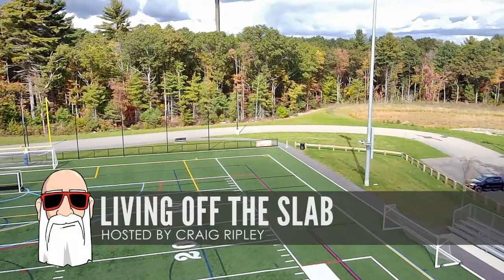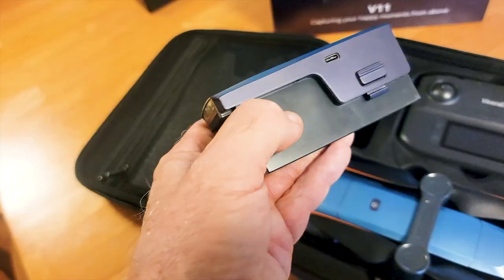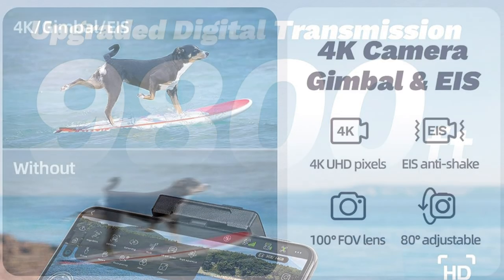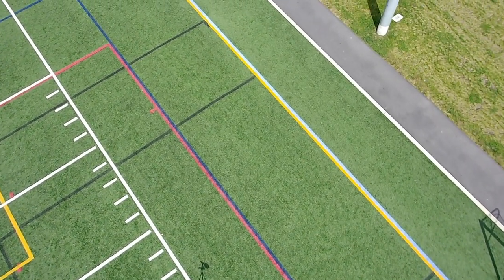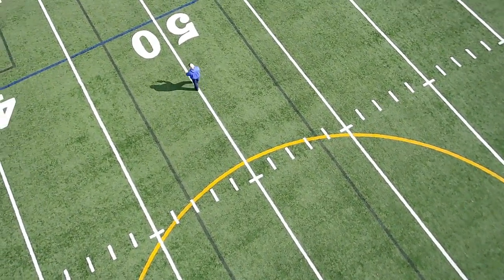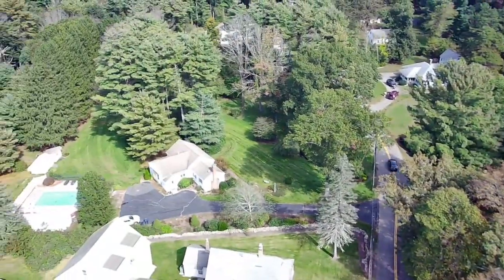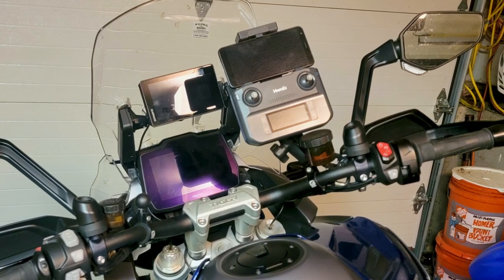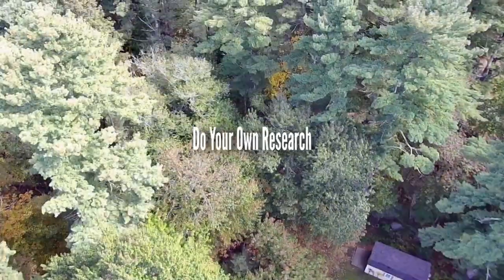Affordable 4K Drone | The New Veeniix V11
In this video, I take a look at the Veeniix V11 4K Camera Drone. I like this drone for its simplicity and ease of use. The controller is a big improvement over my DJI Mavic Pro controller and it is very easy and fun to fly. The Veeniix V11 includes several intelligent flight modes such as, Image Follow, GPS Follow, Point of Interest, and Waypoint Routing.

PURCHASE THE VEENIIX V11 DRONE

LIVING OFF THE SLAB MEMBERSHIPS:
Want to hang out with other riders who love to travel? Want to learn and share your experiences? Then consider becoming a Living Off the Slab Member. We no have four memberships starting at just $2 per month.

Not only will you help support the channel, but each membership level offers additional benefits such as access to ad free videos, Living Off the Slab stickers, additional content, tools to help you create the tour of your dreams, as well as access to on the road updates and behind the scenes footage.